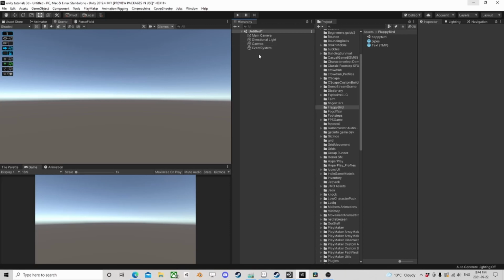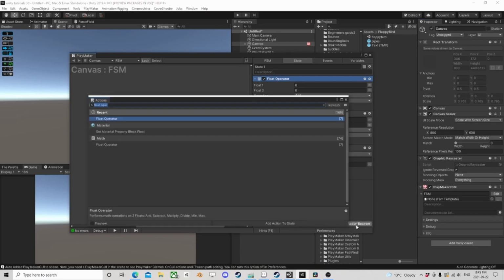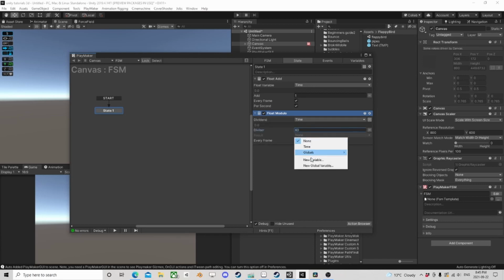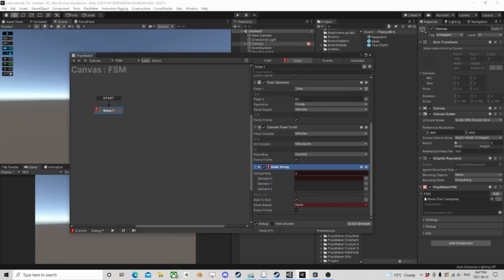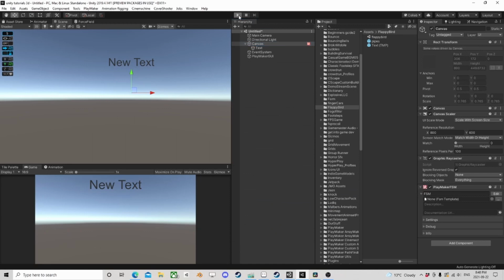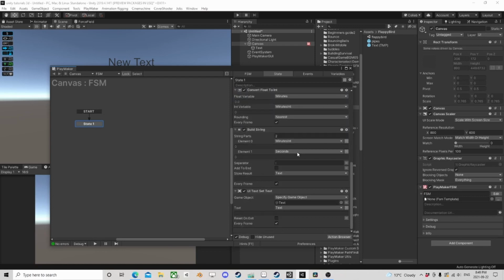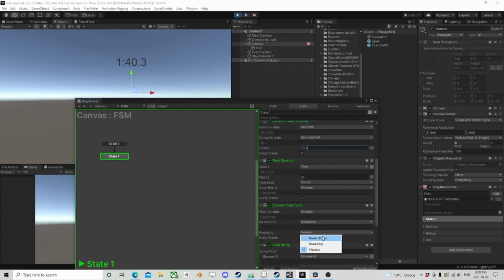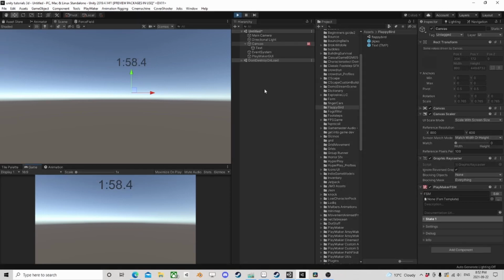How To Make A Timer In Unity - Beginner Tutorial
Count Down, Count Up, Format the Timer to your needs!! beginner countdown timer tutorial using playmaker!